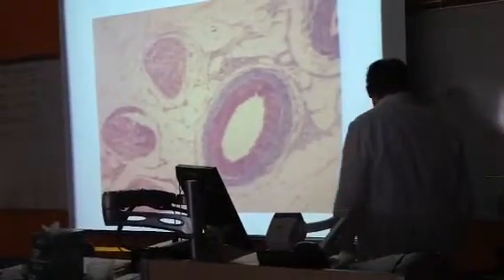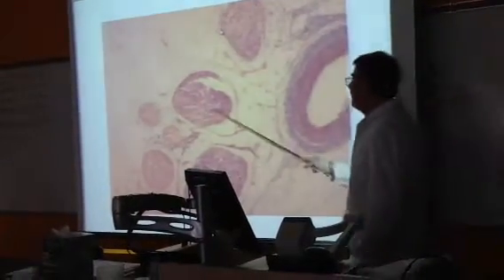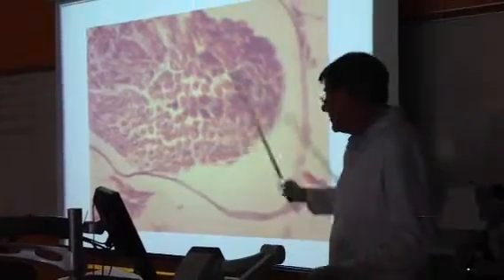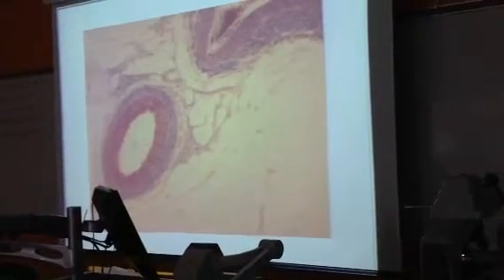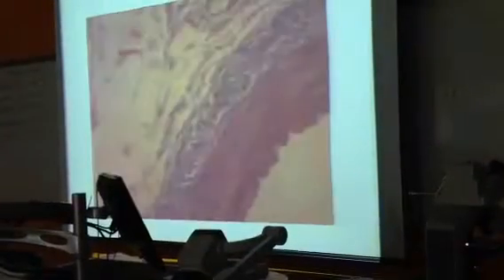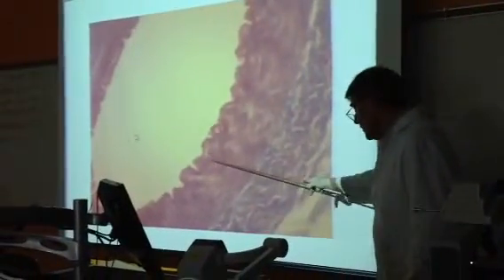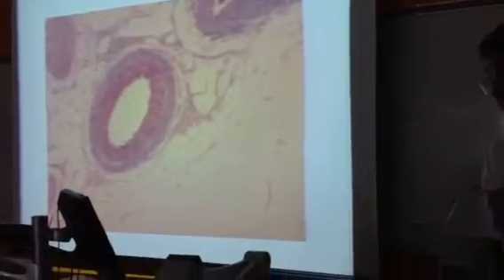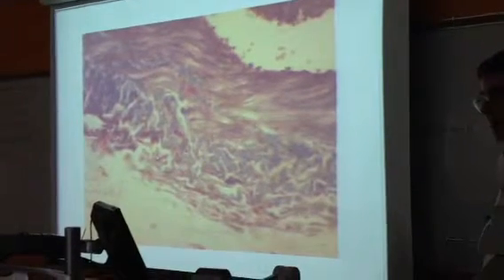A&P 2 arteries and veins differences and similarities